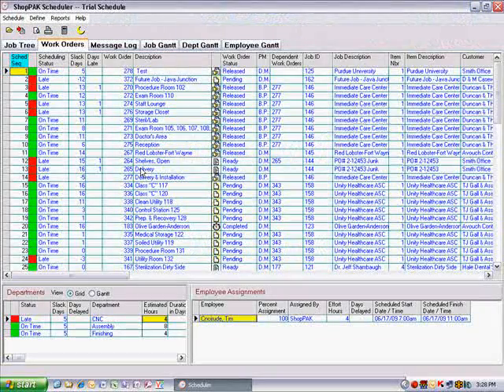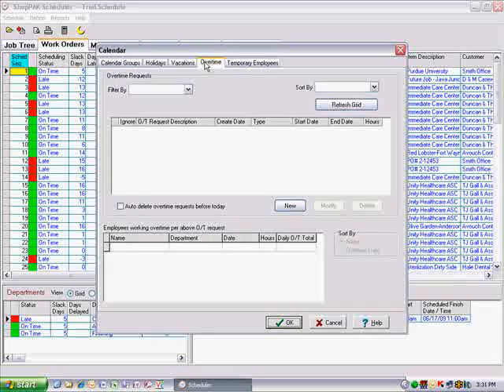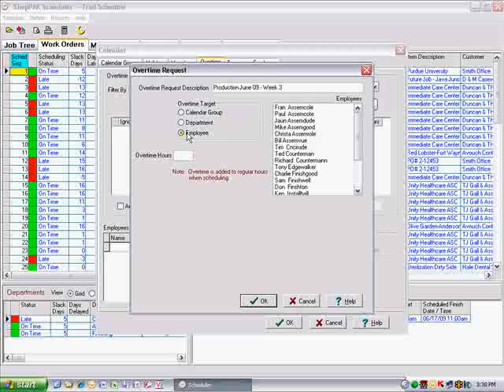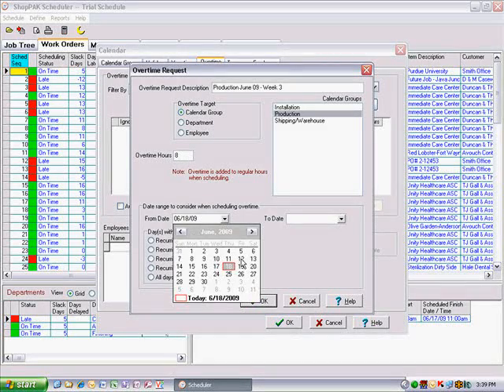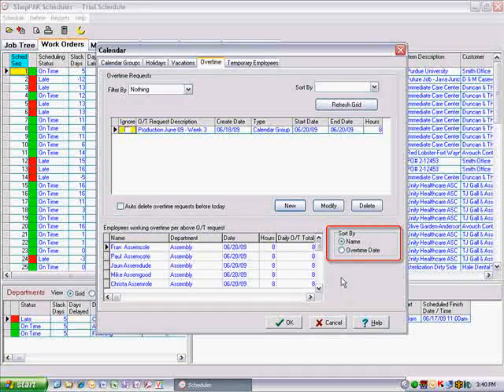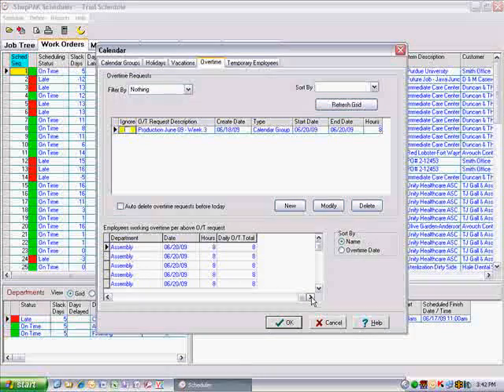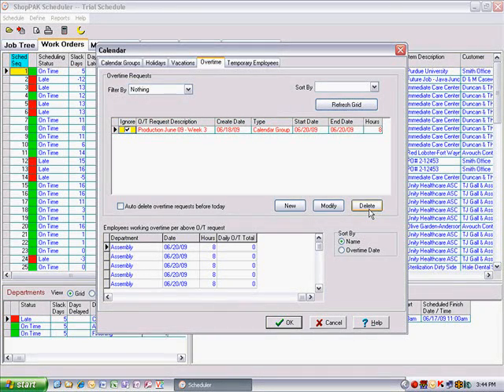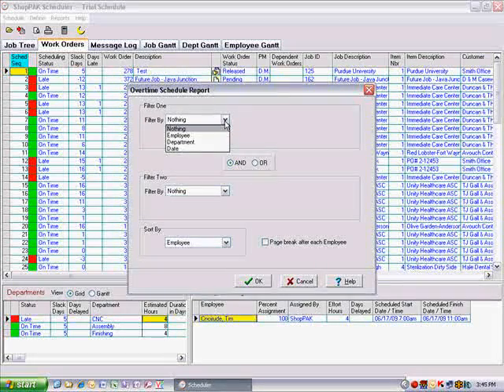Scheduler Video Tutorials: Chapter - 10 Overtime